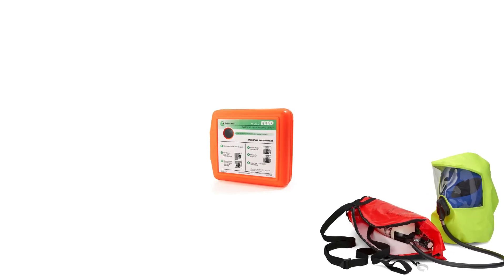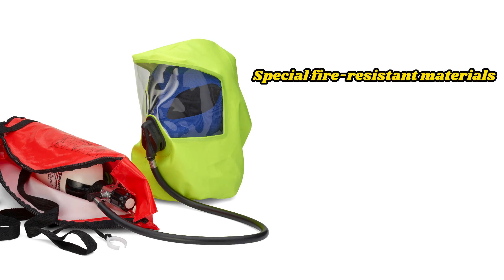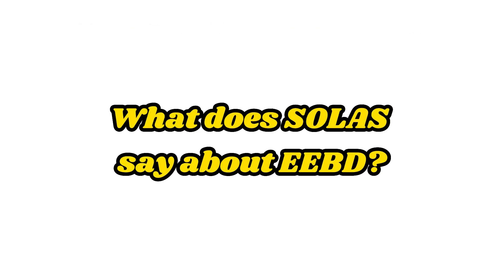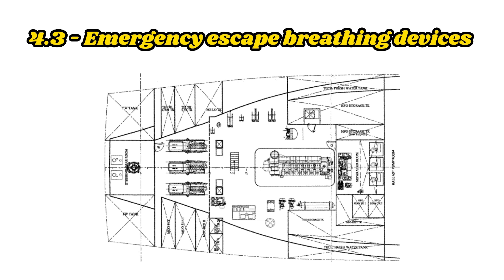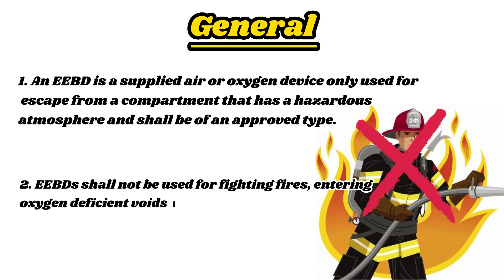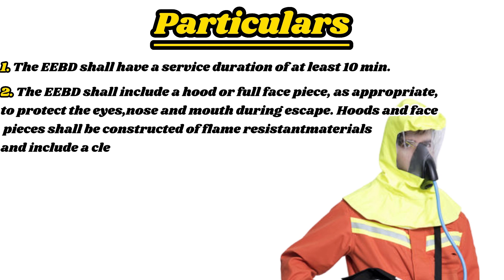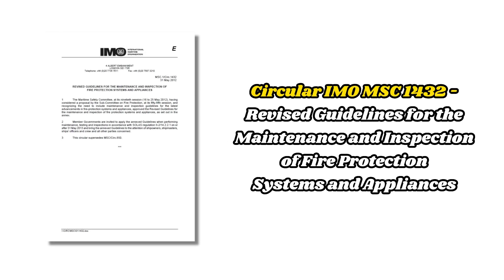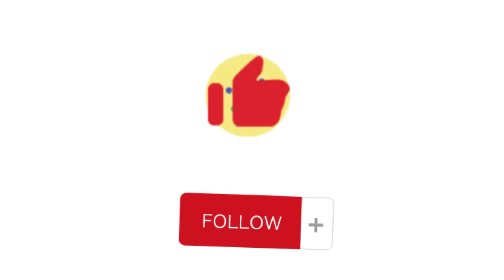Emergency Escape Breathing Device | EEBD Explained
What is an EEBD and how to use them? What is the main purpose of Emergency Escape Breathing Device onboard? All anwers In This Video.

In this video, we will conduct a thorough examination of Emergency Escape Breathing Devices (EEBD) on maritime vessels, ensuring strict compliance with the International Convention for the Safety of Life at Sea (SOLAS) and the Fire Safety Systems ( FSS Code ). Our detailed exploration will uncover the specific components and equipment within EEBDs, meticulously designed to exceed the rigorous safety standards established by SOLAS and FSS Code regulations.

EEBDs play a vital role in emergency situations, such as fires, by providing a reliable source of breathable air. This video emphasizes the importance of understanding and properly using Emergency Escape Breathing Devices to maximize their effectiveness in life-threatening scenarios.

We discuss the SOLAS convention and the FSS Code, which serve as the foundation for fire protection and safety measures on ships. These international standards ensure the presence of adequate fire detection, smoke detection, and fire protection equipment. Emergency Escape Breathing Devices (EEBDs)  are an essential component of Personal Protective Equipment (PPE) in fire safety protocols, aligning with these regulations to enhance the safety of crew members during emergencies.

In addition, we highlight the significance of regular checks and inspections of EEBDs. Adhering to the guidelines provided by the International Maritime Organization (IMO), routine maintenance and inspections of EEBD are crucial to ensure the devices are functioning properly. It is essential to examine key components such as the pressure gauge, cylinder, mask, and other critical elements to ensure their integrity and reliability.

Join us in this concise yet informative video as we delve into the world of Emergency Escape Breathing Devices, exploring their role in fire safety on ships. Gain valuable insights into regulatory requirements, best practices, and the importance of maintaining these devices to ensure the safety of maritime operations.

In critical situations, every second counts. Stay prepared and stay safe by understanding and utilizing EEBDs as an integral part of your emergency escape plan.

00:00 - 01:58 - General Information about Emergency Escape Breathing Device
(Main purpose of EEBD / EEBD In Emergency Situations / EEBD protection function / EEBD breathing working duration / EEBD Materials / EEBD Donning Procedures)

01:59 - 03:20 - Requirements for Emergency Escape Breathing Device as per SOLAS.
( Spare EEBD , Quantity of EEBD in Accomodation, Machinary Space EEBD , Location of EEBD )

03:21 - 05:44 - Requirement for Emergency Escape Breathing Device as per Fire Safety System Code (FSS).
(General EEBD Requirements,  Definitions - EEBD face piece mask , EEBD hood etc., Particulars - EEBD service duration, EEBD Materials Requirements, Markings  )

05:45 - 06:11 - IMO Circular MSC 1432 regarding Emergency Escape Breathing Device

06:12 - 06:23 - Weekly Inspections of Emergency Escape Breathing Device
(EEBD Weekly Inspection to ensure correct pressure range )

06:24 - 06:32 - Annual Inspections of Emergency Escape Breathing Device
EEBD Inspections according maker instructions.

06:32 - 06:56 - 5 year Inspections of Emergency Escape Breathing Device
Perform hydrostatic pressure test for all EEBD cylinders

In topics:

1) SOLAS - Chapter II-2 -Construction - Fire Protection, Fire Detection and Fire Extinction - Part D - Escape  - Regulation 13 - Means of escape.

- Paragraph 3.4 , Paragraph 4.3

2) Fire Safety Systems Code

- Paragraph 2.2

3) IMO Circular - MSC.1432 - Revised Guidelines for the Maintenance and Inspection of Fire Protection Systems and Appliances

Testing and Inspections of EEBD.